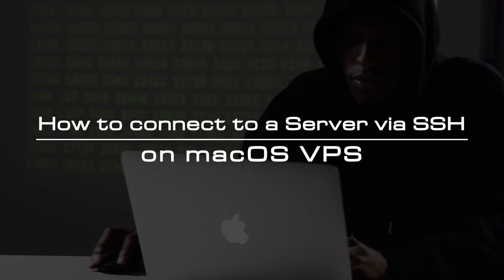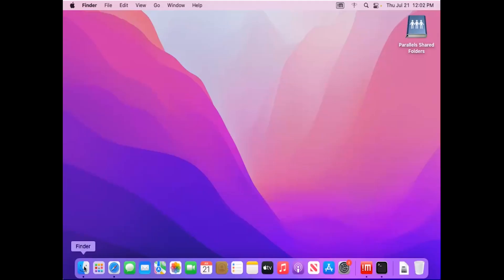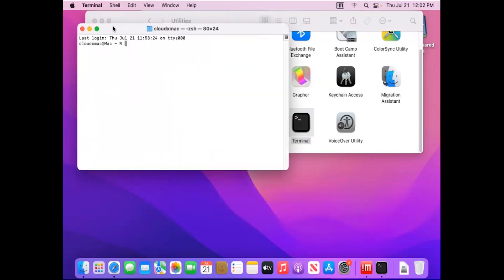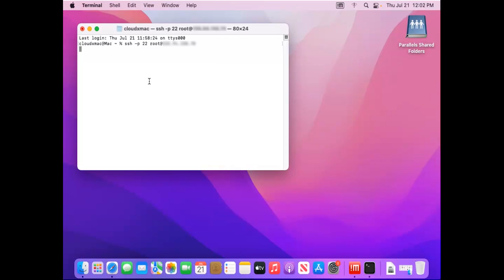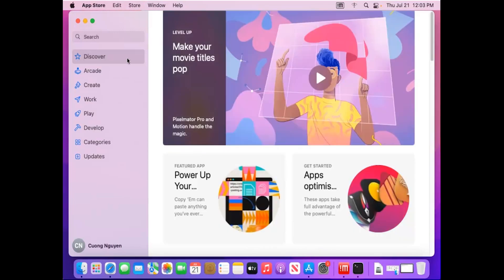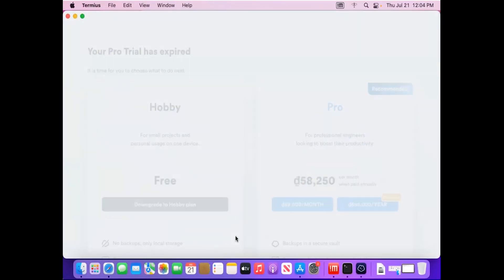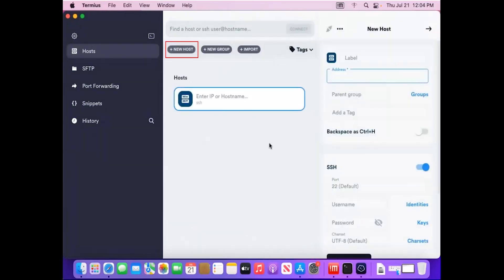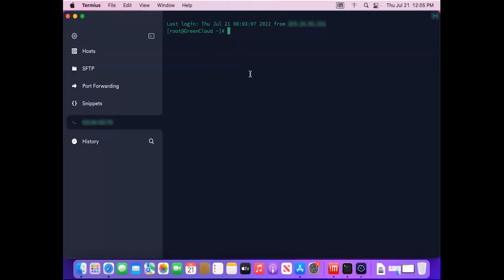How to connect to a Server via SSH on macOS VPS | VPS Tutorial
SSH or Secure Shell is an encrypted connection protocol used to connect to the command line interface of a remote machine. macOS features a built-in SSH client called Terminal which allows you to quickly and easily connect to a server. Besides, you also can use the Temius app on macOS to connect to a server via SSH.